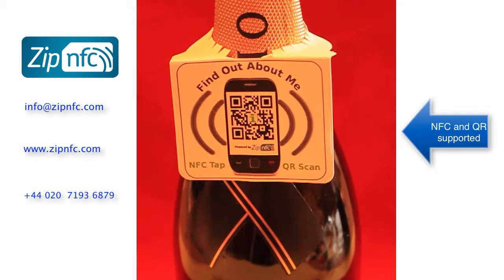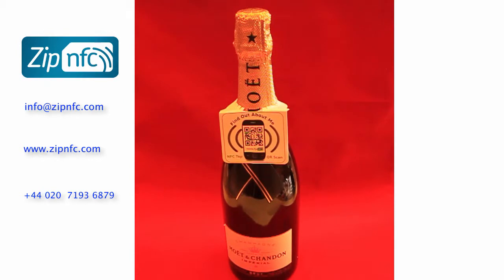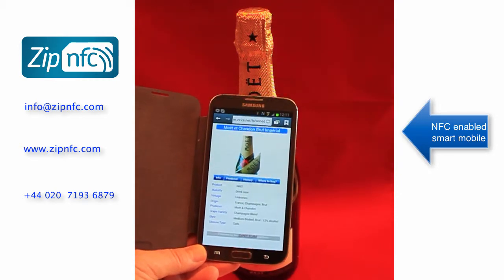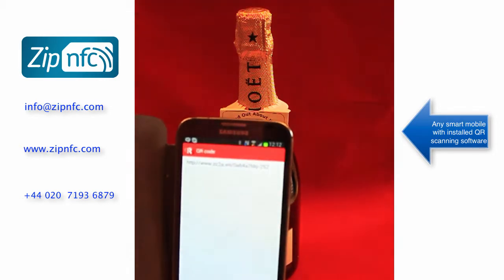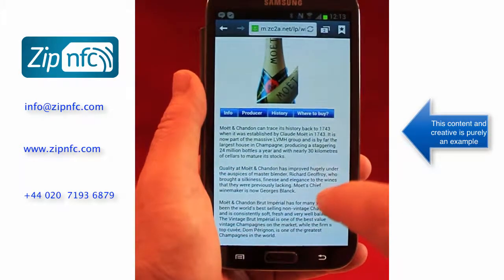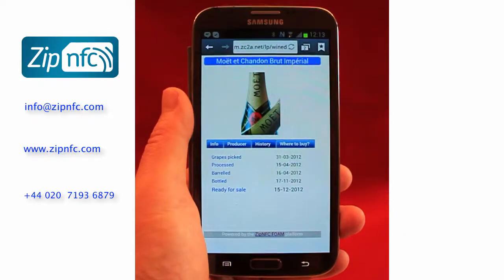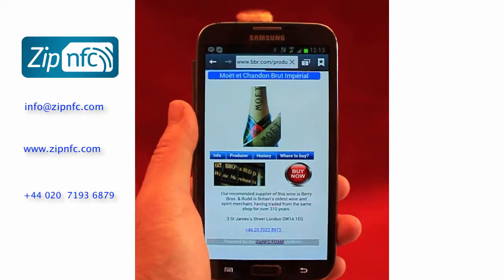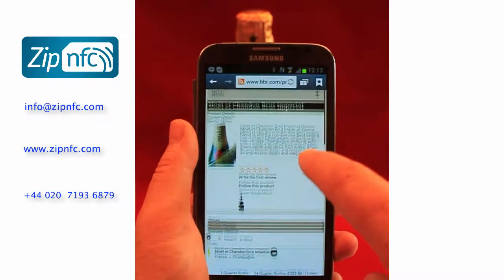ZIpNFC FOAM - Connecting your wine bottle with your digital knoweldge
An example of how to use the ZipNFC Find Out About Me (FOAM) platform to share product information. In this example we show a person interested in a particular wine either taping using and NFC mobile or scanning using a QR code to fond out more about the wine.